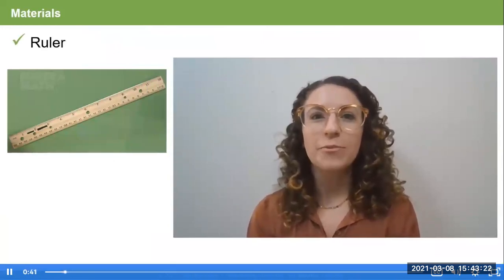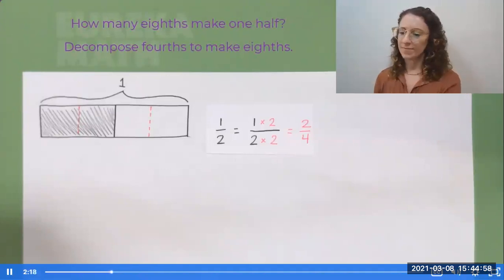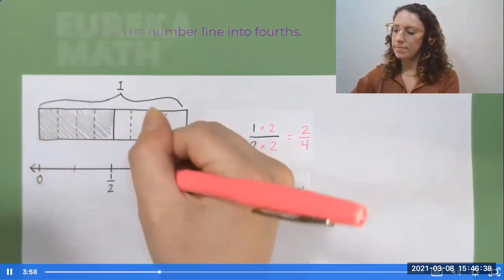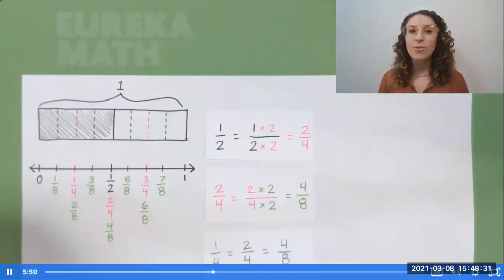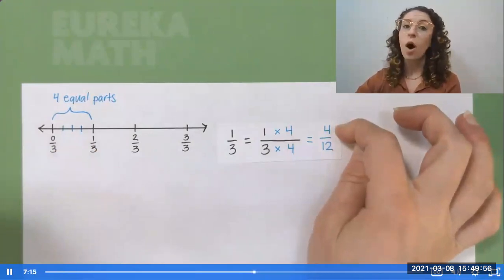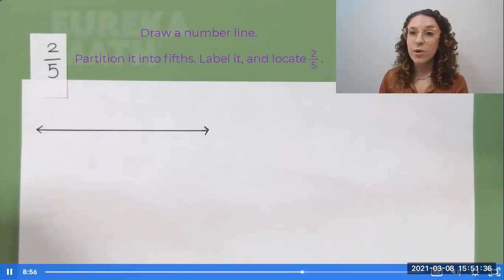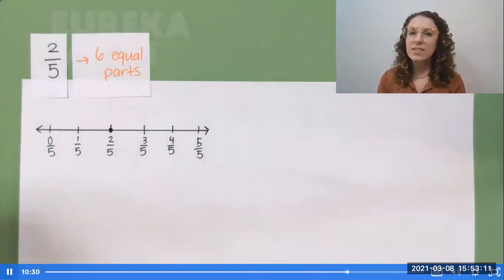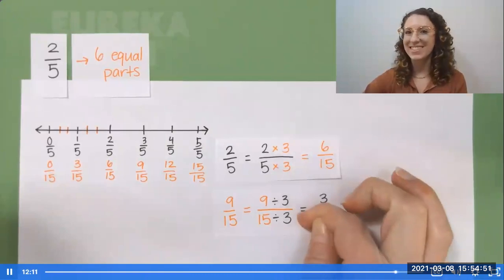Module 5 Lesson 11